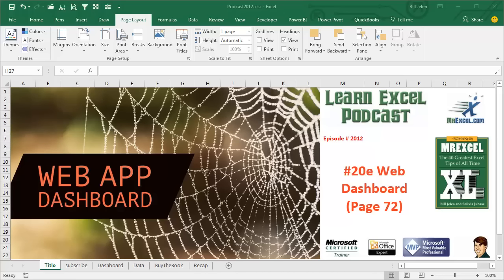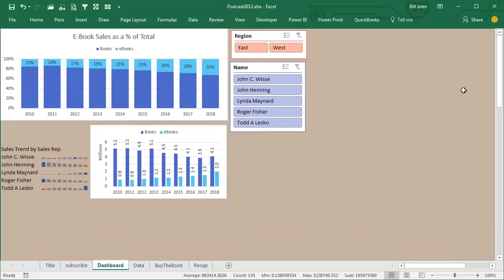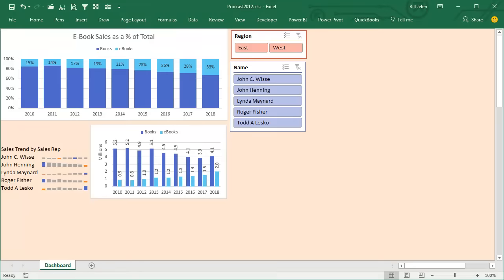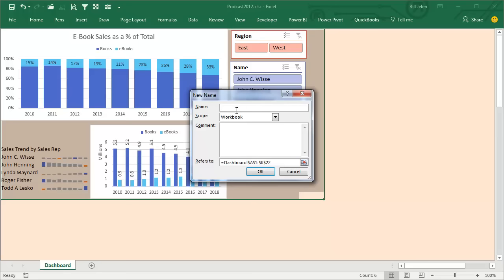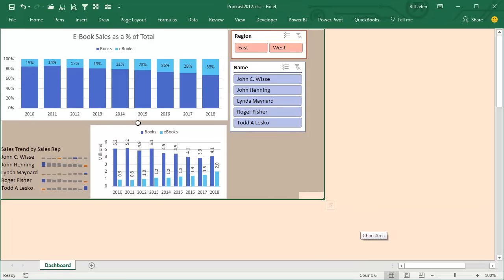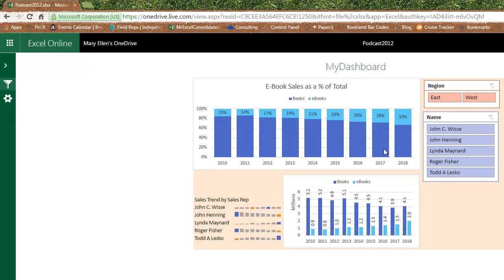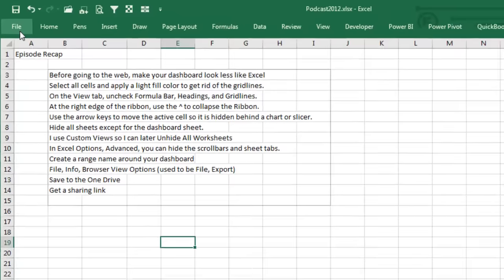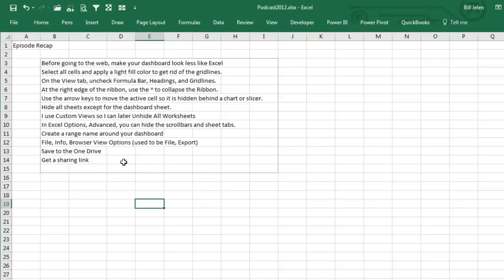Excel - How to Embed Excel Sheet in Website - Episode 2012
Microsoft Excel Tutorial: Publish your Excel workbook as a web-app dashboard.

Welcome to the MrExcel podcast, episode 2012, where we will be discussing how to create a web dashboard in Excel. I'm your host, Bill Jelen, and I'm excited to show you how to take your Excel skills to the next level.

In this episode, we will be focusing on making our dashboard look less like Excel before publishing it to the web. This will give it a more professional and polished appearance. To do this, we will select all cells on the dashboard and use a light fill color to get rid of the gridlines. Then, on the View tab, we will turn off the formula bar, headings, and gridlines. We will also use the ^ indicator to hide the ribbon and use the arrow keys to hide the active cell behind a chart or slicer.

Next, we will hide all sheets except for the dashboard sheet. To make this process easier, we will create a custom view called "ShowAllWorksheets" before hiding the sheets. This way, we can easily unhide all sheets if needed. Then, we will create another custom view called "OnlyDashboard" to easily switch back to just the dashboard sheet. This will give our dashboard a clean and professional look.

Before publishing our dashboard to the web, we will create a range name for our dashboard and use the Browser View Options to only show that named range. This will ensure that only the dashboard is visible when we share the file. We will then save the file to the OneDrive and get a view-only sharing link to share with our manager. This will allow them to view the dashboard without having access to the entire workbook.

Impress your boss by creating a beautiful web app using Excel. This is a great way to showcase your skills and take your Excel game to the next level. And don't forget, this is just one of the many tips and tricks you can learn from my book "MrExcel XL". Click the "i" in the top-right hand corner to purchase the book and continue improving your Excel skills.

To recap, before publishing your dashboard to the web, make sure to make it look less like Excel by using a light fill color, hiding unnecessary elements, and creating custom views. Then, use the Browser View Options to only show the named range of your dashboard. Save the file to the OneDrive and get a view-only sharing link to impress your boss with your professional and polished web app.

Table of Contents:
(00:00) Publishing workbook as a web dashboard
(00:14) Making the dashboard look less like Excel
(01:02) Hiding all sheets except for the dashboard sheet
(01:42) Creating custom views for showing all worksheets or only the dashboard
(02:25) Saving the dashboard to the OneDrive and getting a view-only sharing link
(03:23) Viewing the dashboard on the web and updating data through slicers
(04:14) Potential concerns about sharing data on the web
(04:25) Clicking Like really helps the algorithm

This video answers these common search terms:
how to convert excel to web application
how do i open an excel spreadsheet on the web
how to embed live excel chart onto website
how to publish excel to web
how to save excel file to web page
can you create a website in excel
can you design websites in excel
create a website using excel
how to embed excel sheet in webisite
how to publish an excel spreadsheet on the web

Episode recap:
Before going to the web, make your dashboard look less like Excel
Select all cells and apply a light fill color to get rid of the gridlines.
On the View tab, uncheck Formula Bar, Headings, and Gridlines.
At the right edge of the ribbon, use the ^ to collapse the Ribbon.
Use the arrow keys to move the active cell so it is hidden behind a chart or slicer.
Hide all sheets except for the dashboard sheet.
I use Custom Views so I can later Unhide All Worksheets
In Excel Options, Advanced, you can hide the scrollbars and sheet tabs.
Create a range name around your dashboard
File, Info, Browser View Options (used to be File, Export)
Save to the One Drive
Get a sharing link